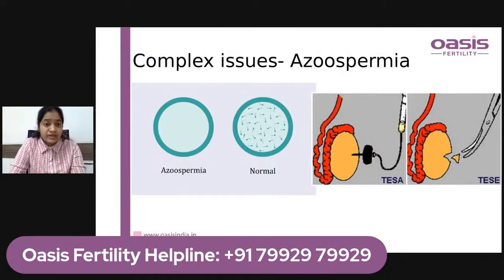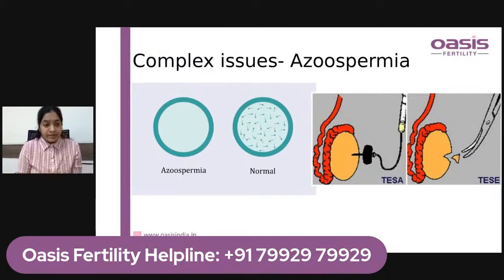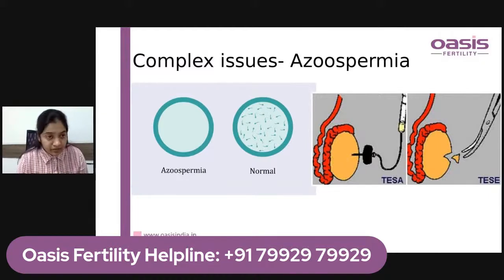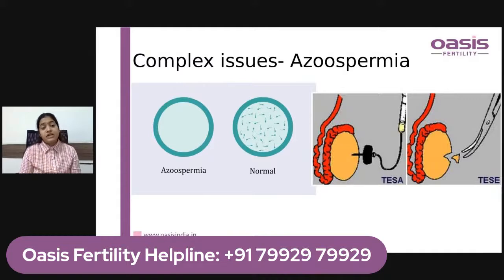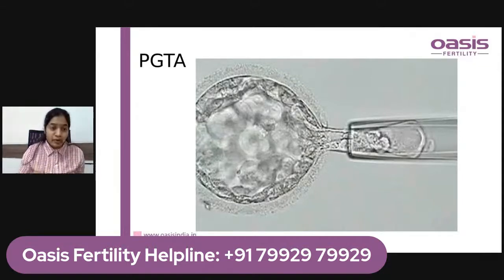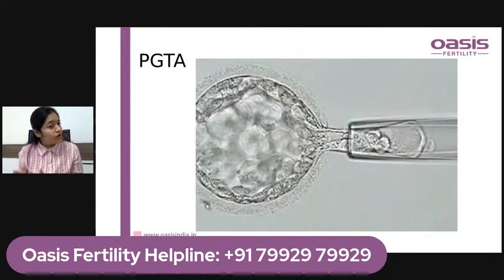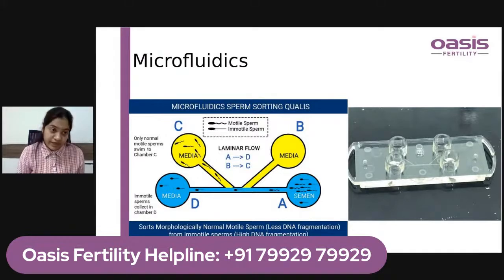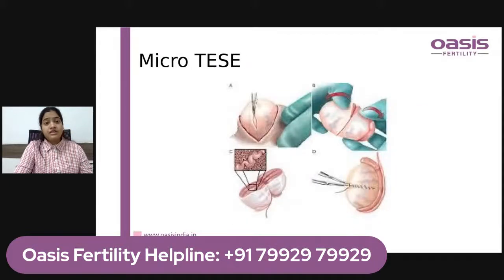Advance Treatment in Male InFertility || Dr. Kanchan Durugkar || Oasis Fertility Pune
Watch the Session on ‘Infertility Myths and Facts', By Dr. Kanchan Durugkar, Fertility Specialist at Oasis Fertility, Pune.

About Oasis Fertility:
Oasis Fertility is a comprehensive healthcare provider with specific attention to infertility treatments. Oasis is a ‘one-stop’ single-day care clinic where consultation, investigation, and treatment are taken care of during the course of a single day. We also take immense pride in our strict adherence to standards and quality. Oasis is an ISO 2001- certified organization and diligently follows the Indian Council of Medical Research (ICMR) guidelines. Oasis is also a member of The American Society for Reproductive Medicine and The Federation of Obstetric and Gynaecological Societies of India. Oasis is a unit of the entity Sadguru Healthcare Services Pvt Ltd., which aims to offer state of art services in the Indian healthcare industry by leveraging the latest technologies coupled with proven, evidence-based international medical practices